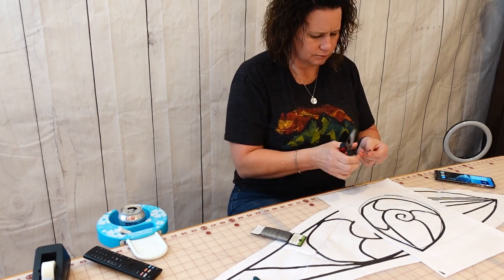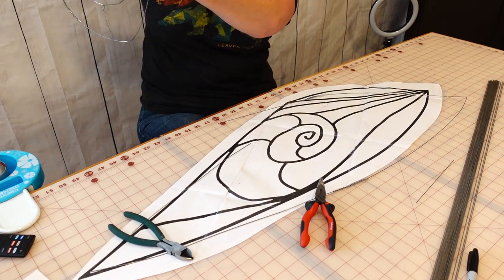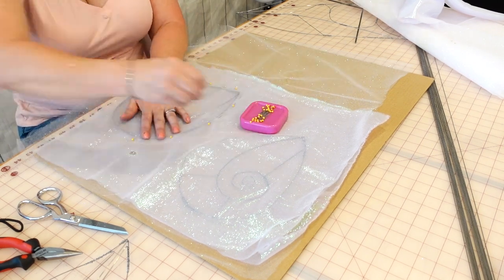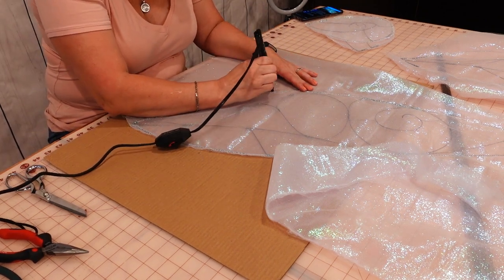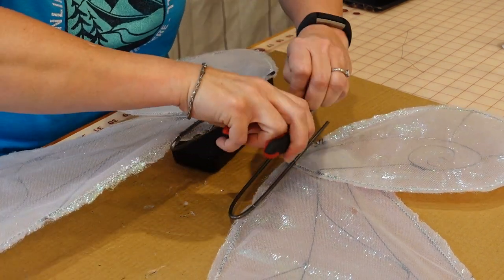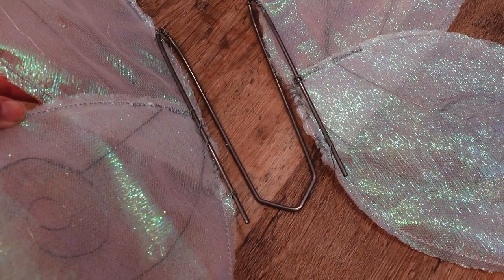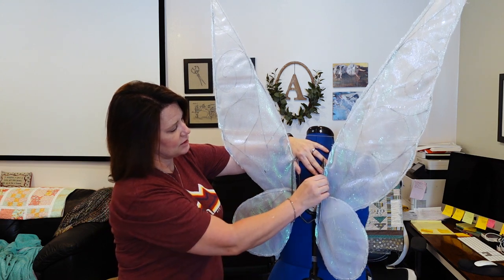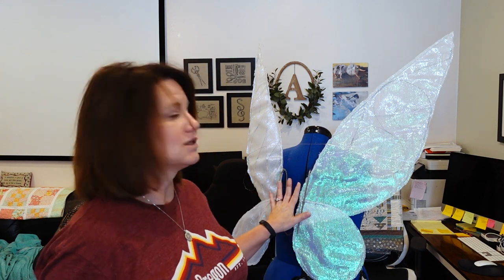Fly Away With Me || Making Tinkerbell's Wings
It's time to fly!  Actually, Tinkerbell's wings weren't a complete success, so we can probably just taxi the runway instead of actually flying.

Welcome back to the 18th Century Tinkerbell Project!  Today, we are making the wings.  While the idea and construction was sound, the physics was lacking.  The wings do need a bit of re-work and repair, but they functioned perfectly for the photoshoot.